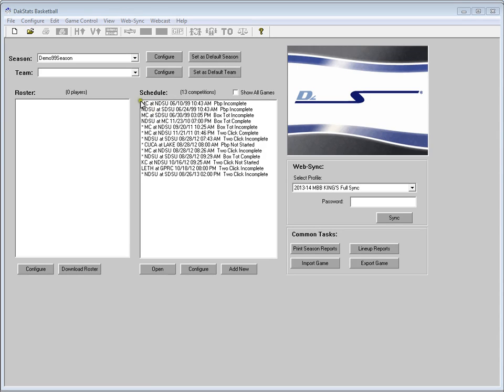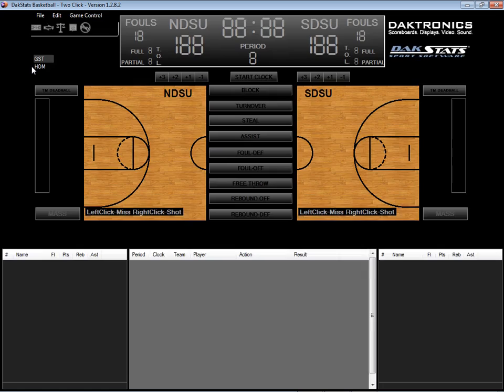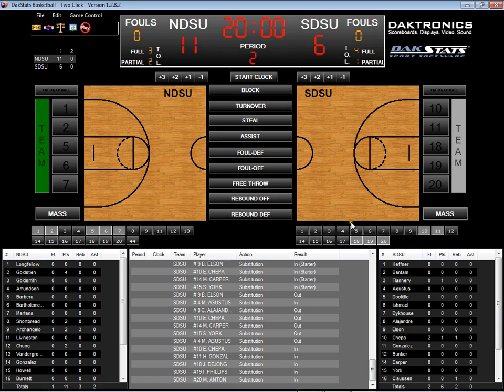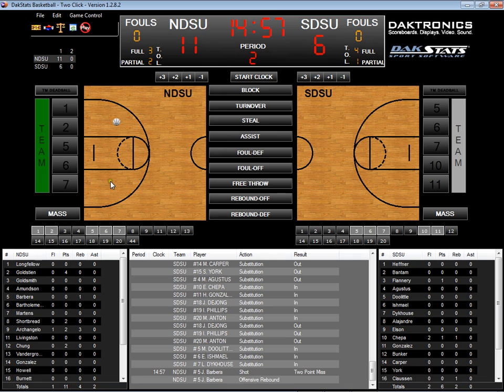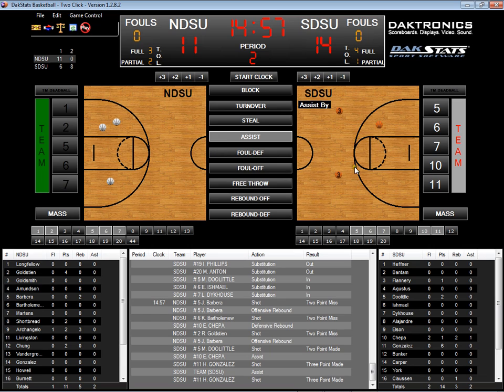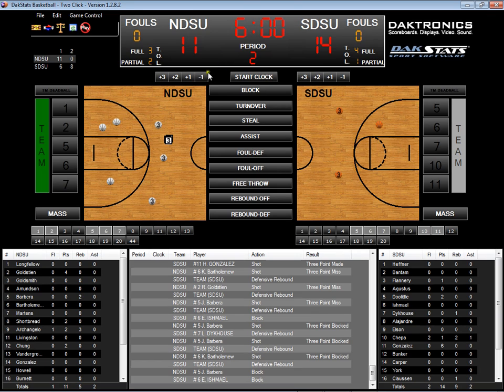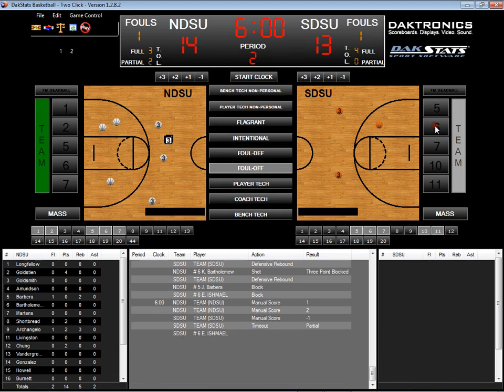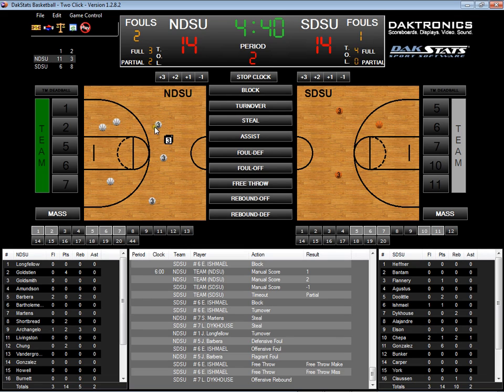ACAC DakStats Basketball - Part 1/3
ACAC Basketball tutorial on stats recording